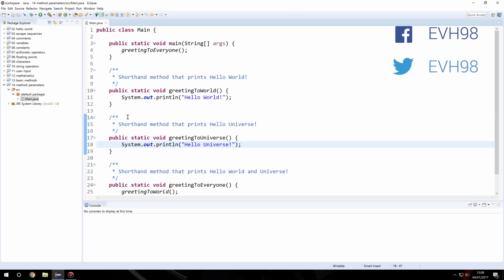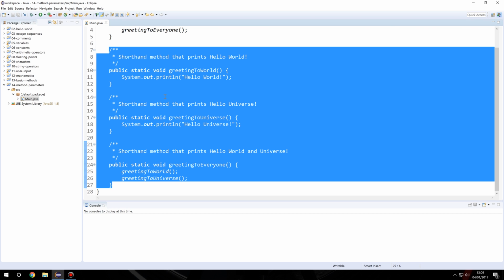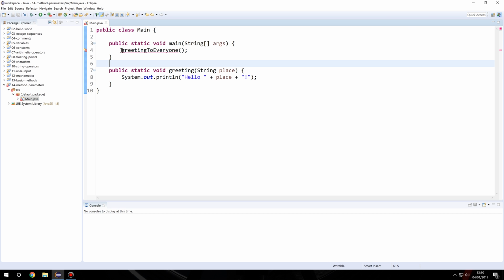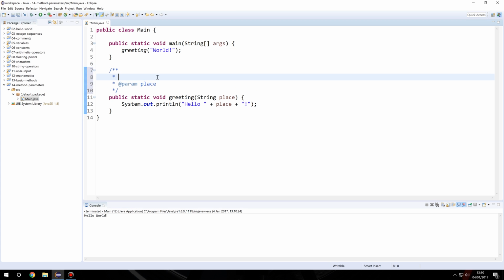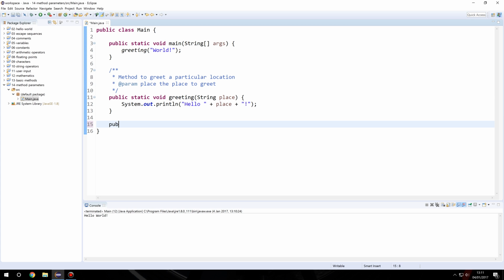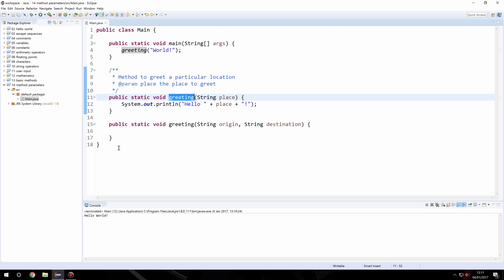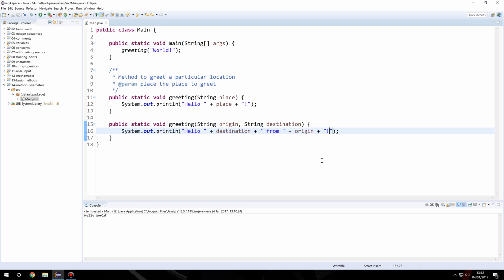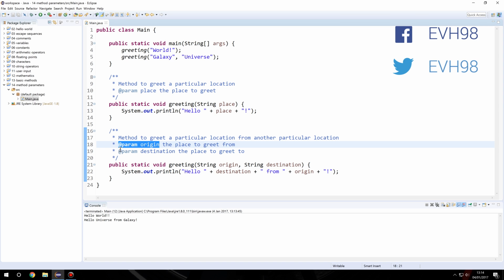Programming For Beginners | 14 | Method Parameters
In this video course, I intend to take you from a complete beginner to intermediate programmer, with just over an hour's worth of videos!

Edited by Becca Thomas